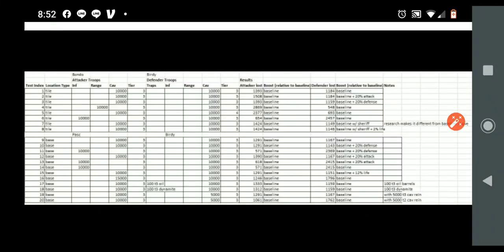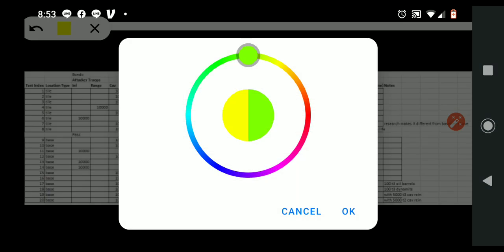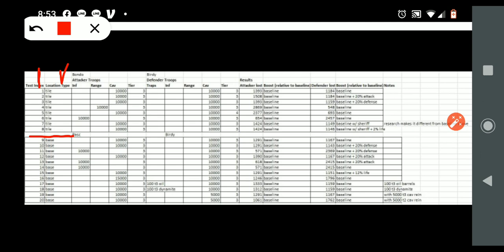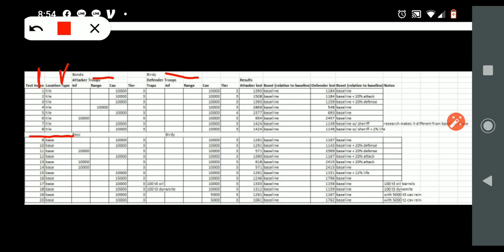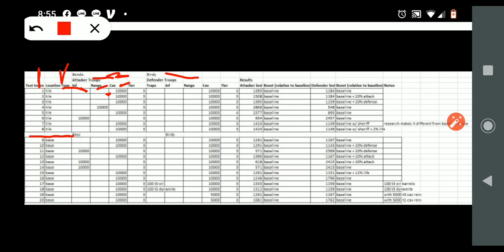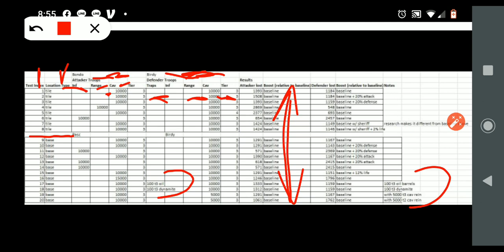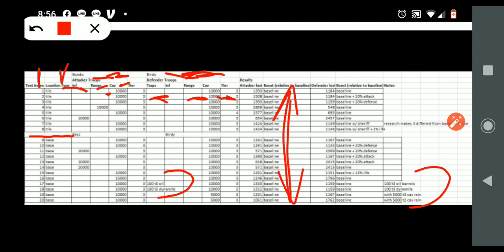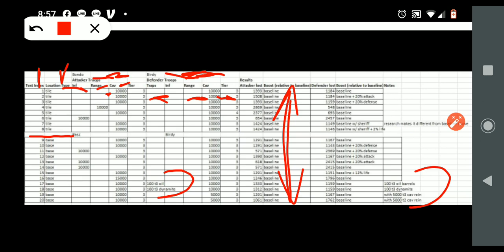Baseline power testing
How to learn the base power differentials for combat and improve your game